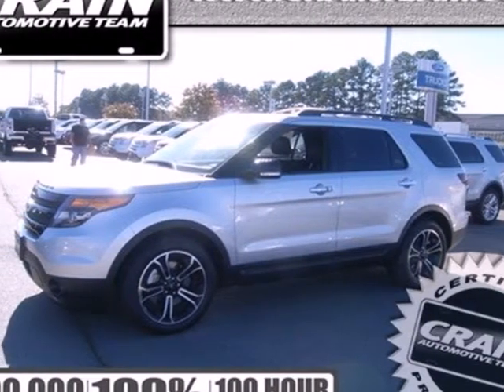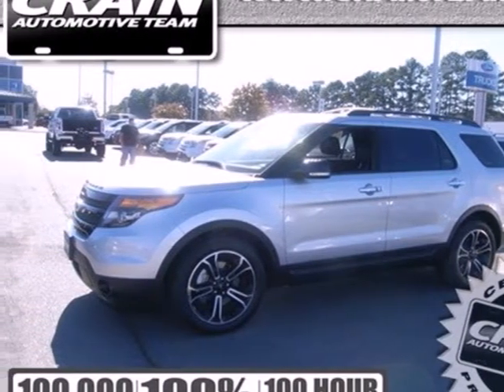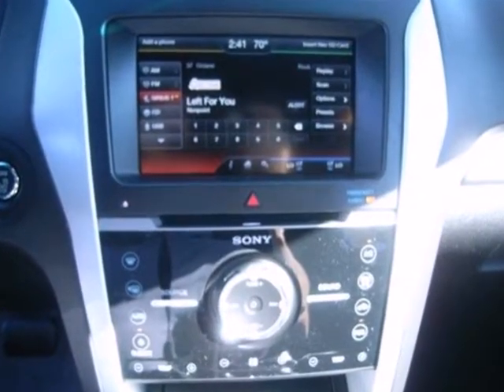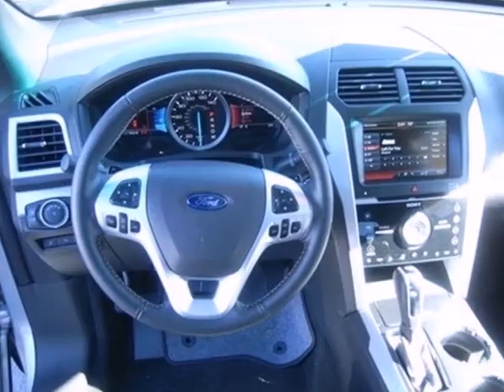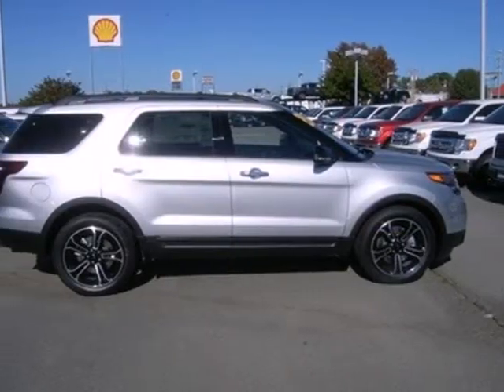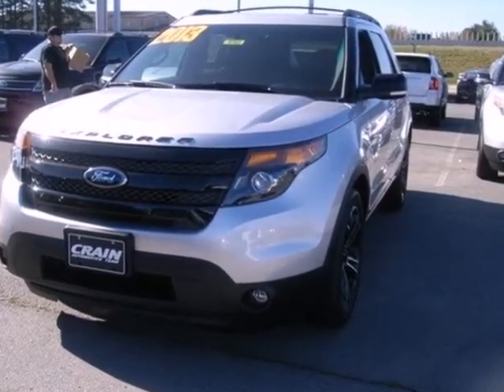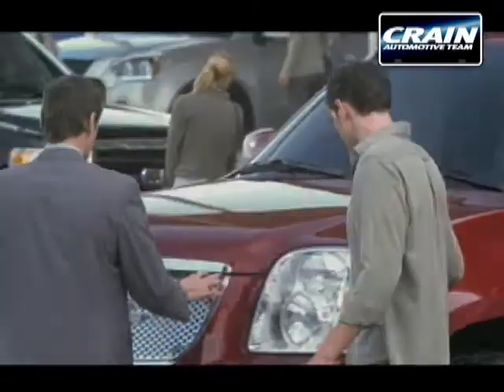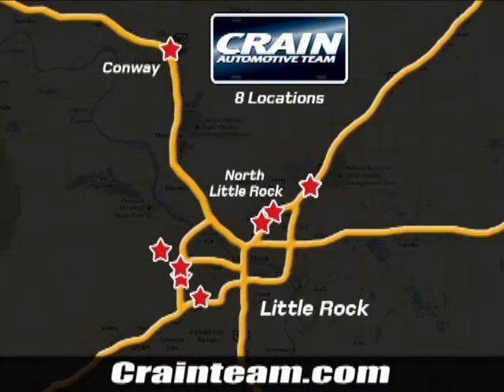2013 Ford Explorer Little Rock AR Jacksonville, AR 3JT9782 - SOLD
SOLD - crainfordjacksonville.com SOLD - Call or visit for a test drive of this vehicle today! Phone: Year: 2013 Make: Ford Model: Explorer Trim: Sport Engine: Gas V6 Transmission: Automatic Color: Ingot Silver Metallic Interior: Charcoal Black Stock #: 3JT9782 a onclick="cancelEvent(event);ceP(this);" href="javascript:;"Get Internet Price/a AtCrain Ford of Jacksonville we work hard to get you into the vehicle you have always wanted. That new, used, and certified pre-owned vehicle is waiting for you, and we work with a vast array of lending sources to make sure you will get the most complete and comprehensive financial package available. Crain Ford of Jacksonville Service Department strives for 100% customer satisfaction. From general maintenance such as oil changes to major repairs, let Crain Ford of Jacksonville service your vehicle. Our dealership is one of the premier dealerships in the country. Our commitment to customer service is second to none. We offer one of the most comprehensive Parts and Service Department in the automotive industry. At Crain Ford of Jacksonville, we strive to make buying or leasing a new vehicle a pleasant and rewarding experience.Our primary concern is the satisfaction of our customers. Our YouTube Channel was created to enhance the buying experience for each and every one of our internet customers. Address: 1800 School Drive Little Rock AR Jacksonville, AR 72076